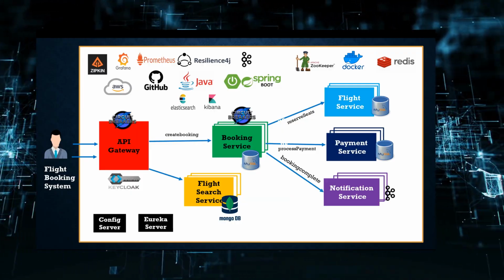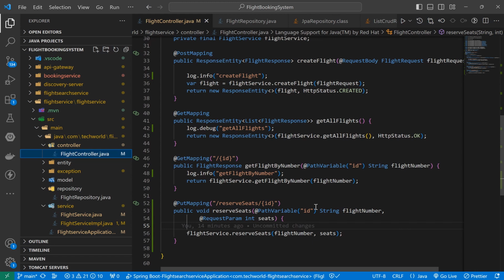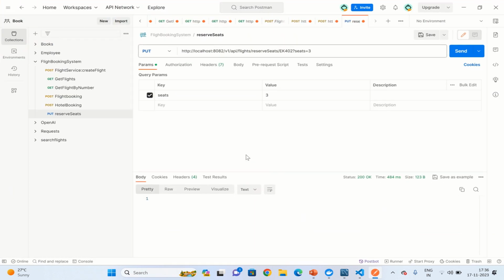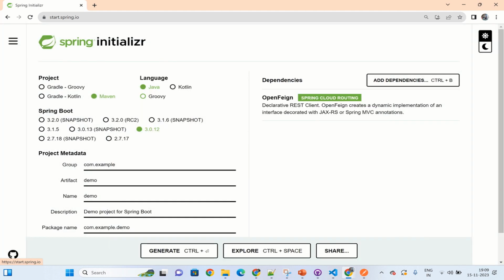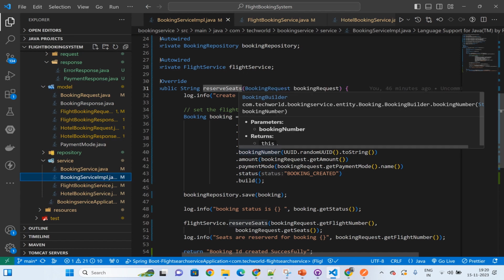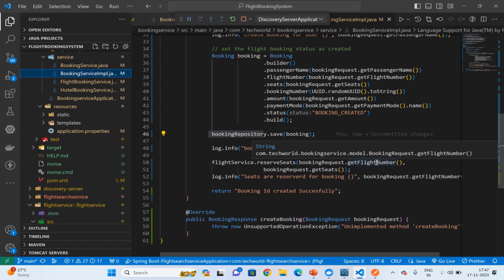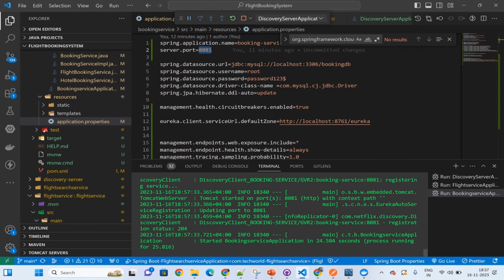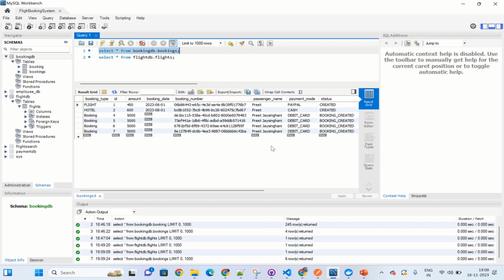Spring Boot 3.0: Develop Microservices Synchronous Communication -Feign Client -Full Course - 5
Master Synchronous Communication in Spring Boot 3.0! 🚀☕

Welcome back to Tech World with Geeta! In this comprehensive 5th installment of our Spring Boot series, we are tackling one of the most critical patterns in Microservices: Synchronous Communication.

Say goodbye to complex RestTemplate code and hello to the elegance of OpenFeign.

What we’re building today:

Feign Client Mastery: Seamlessly connect your services with declarative REST clients.

Error Handling: How to use ErrorDecoder to handle custom exceptions gracefully.

Real-World Project: We’re implementing this inside a Flight Booking System—watch the Booking Service talk to the Flight Service in real-time!

📌 Video Roadmap:

Introduction to Synchronous Communication

Setting up Spring Boot 3.0 & OpenFeign Dependencies

Creating your first @FeignClient interface

Advanced Error Handling & Custom Decoders

Testing the Flight Booking Microservice interaction

👩‍💻 GitHub Repository:
Explore the complete source code and follow along with the tutorial on GitHub

🚀 Let's build powerful microservices together! Happy coding! 🚀
Join the Community:
Let’s build the future of AI and Microservices together. 🌐✨